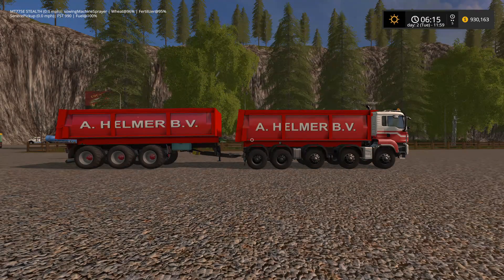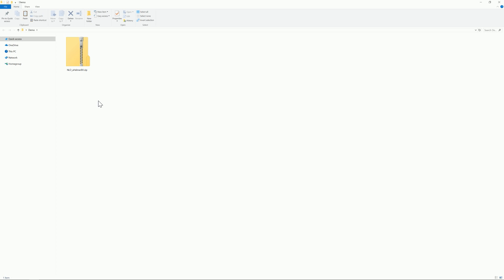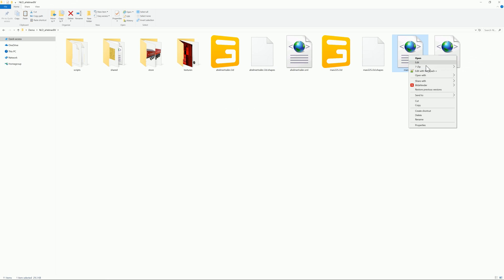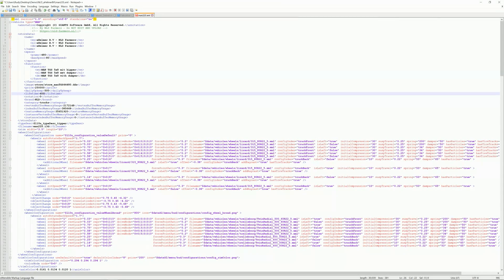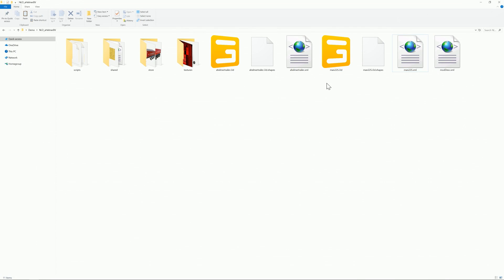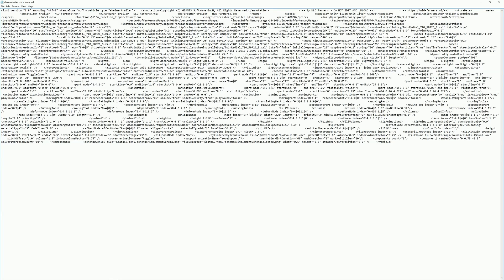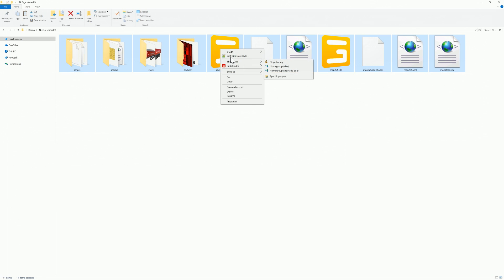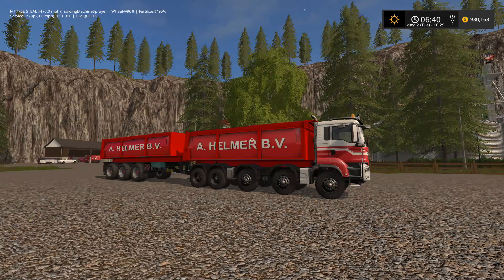Farming Simulator 17 Modding Tutorial How to make changes to an XML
Watch some of my other gaming videos